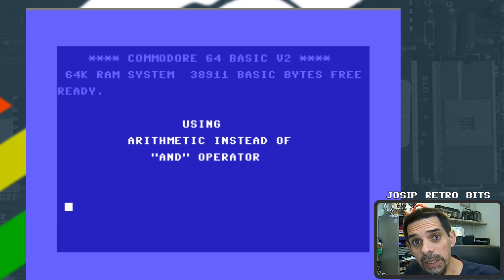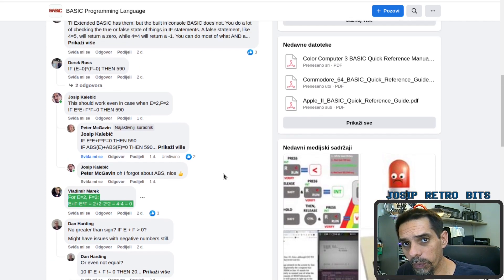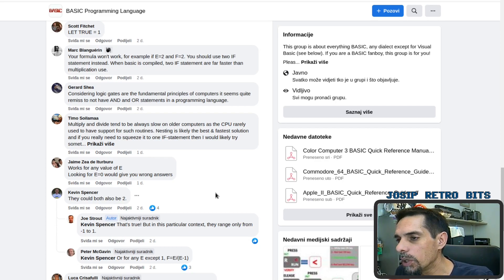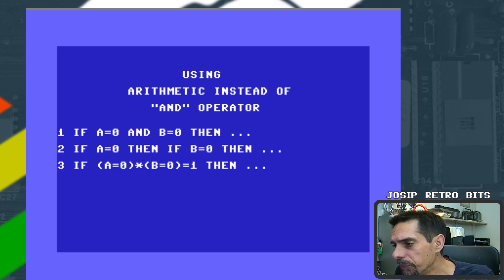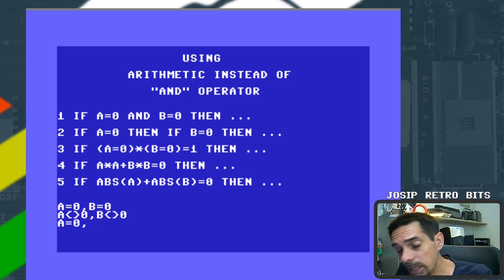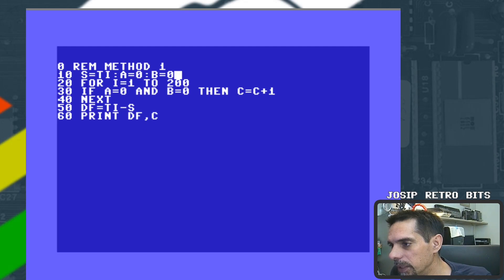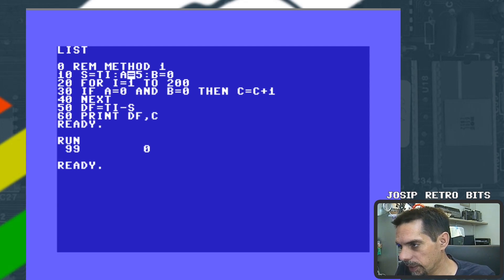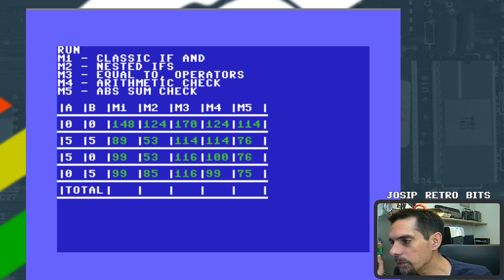Using Arithmetic Instead of Logical Operators in Commodore Basic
In this video, I tested a couple of different solutions for joining two conditions in IF statements on a Commodore 64. The idea for this video came from a Facebook post to use arithmetic instead of logical operators in if statements. The goal was to compare those solutions and see which one is the fastest one.

METHODS:
 1 if a=0 and b=0 then
 2 if a=0 then if b=0 then
 3 if (a=0)*(b=0)=1 then
 4 if a*a+b*b=0 then
 5 if abs(a)+abs(b)=0 then

TEST CASES:
 1 A is equal to 0, B is equal to 0
 2 A is not equal to 0, B is not equal to 0
 3 A is equal to 0, B is not equal to 0
 4 A is not equal to 0, B is equal to 0

TEST CODES:
0 rem arithmetic check
10 s=ti:a=5:b=5
20 fori=1to200
30 if a*a+b*b=0 then c=c+1
40 next
50 df=ti-s
60 print df,c

0 rem abs sum check
10 s=ti:a=5:b=5
20 fori=1to200
30 if abs(a)+abs(b)=0 then c=c+1
40 next
50 df=ti-s
60 print df,c

0 rem equal to, operators
10 s=ti:a=5:b=5
20 fori=1to200
30 if (a=0)*(b=0)=1 then c=c+1
40 next
50 df=ti-s
60 print df,c

0 rem nested if's
10 s=ti:a=5:b=5
20 fori=1to200
30 if a=0 then if b=0 then c=c+1
40 next
50 df=ti-s
60 print df,c

0 rem classic if and
10 s=ti:a=5:b=5
20 fori=1to200
30 if a=0 and b=0 then c=c+1
40 next
50 df=ti-s
60 print df,c

CHECK OUT:
8Bit Retro ReFix  @8BitRetroReFix
Captain Commodore  @CaptainCommodore
Retro4u  @Retro4u
YARC - Yet Another Retro Channel  @YARC-1981
8bitsinthebasement  @8bitsinthebasement